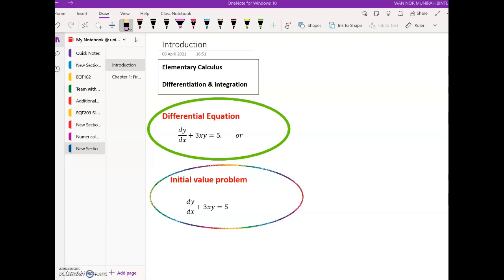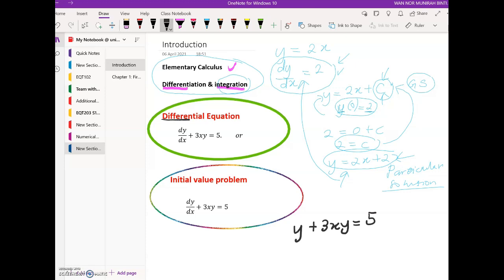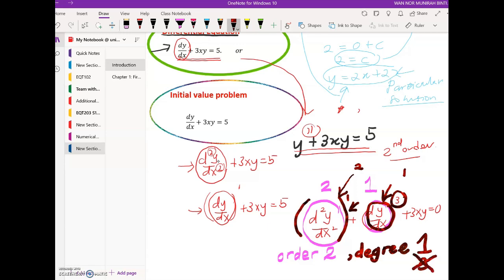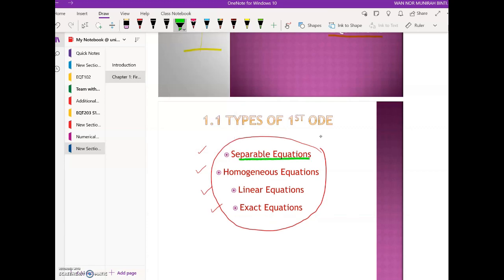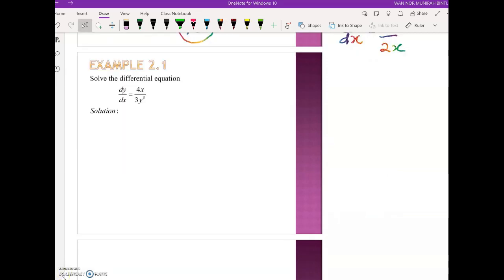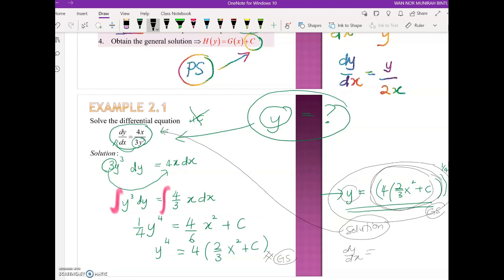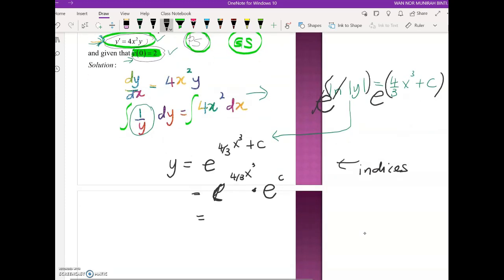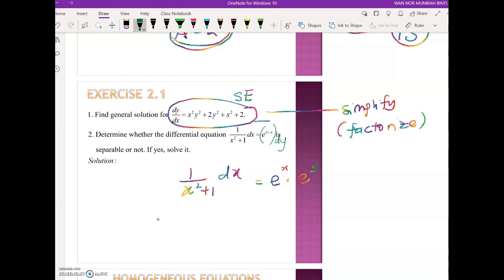Chapter 1 Introduction and Separable Equation